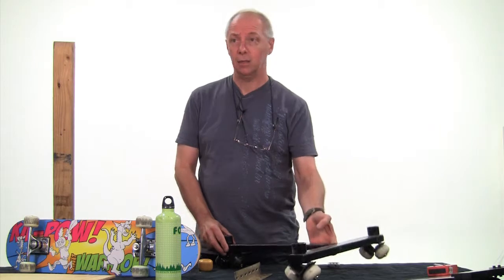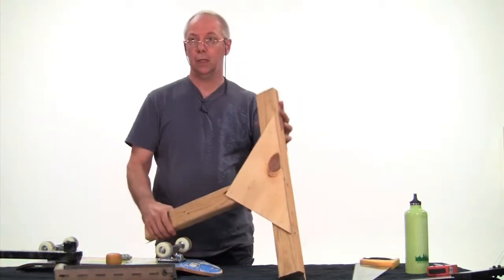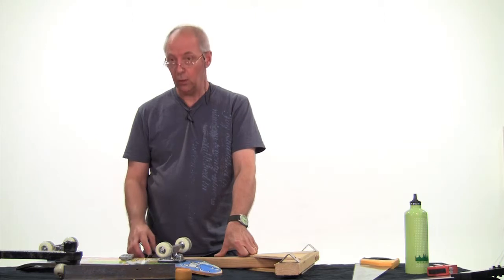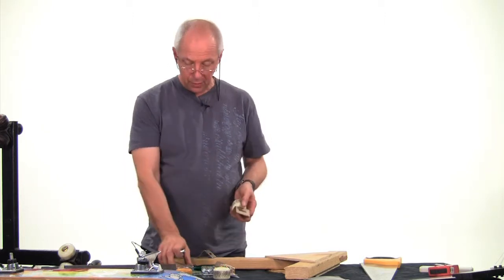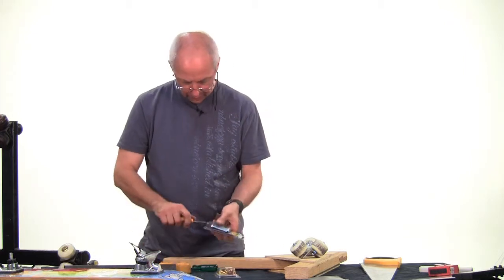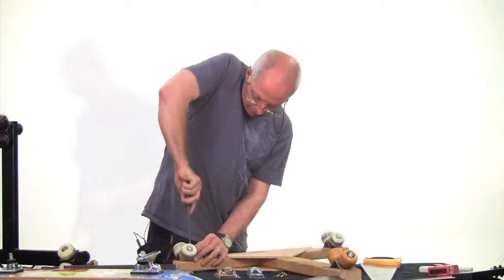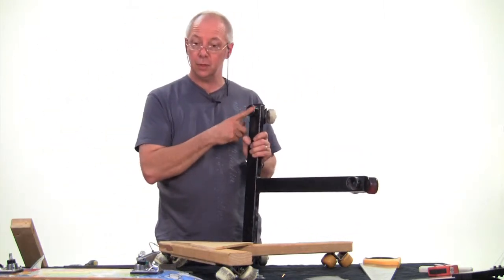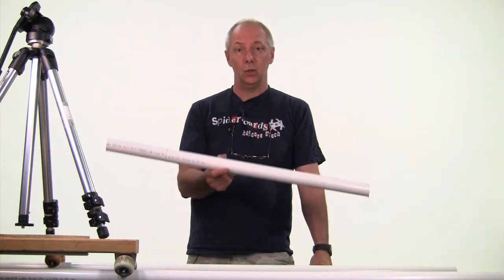DIY Camera Dolly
Making A Camera Dolly